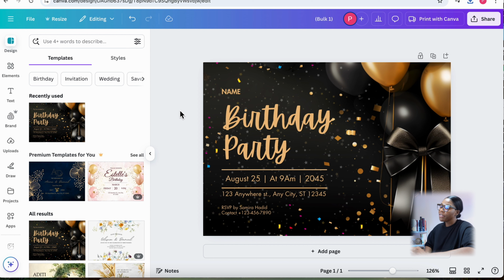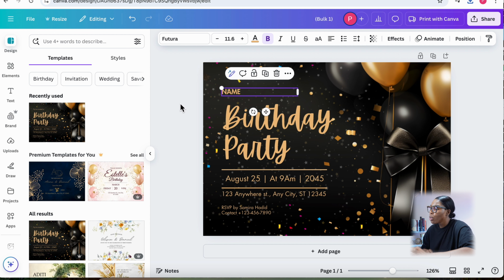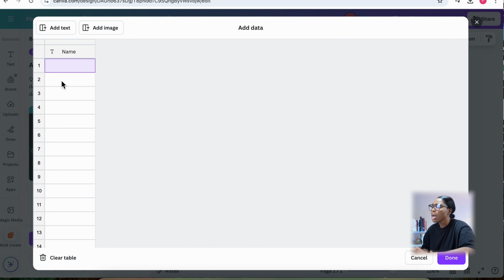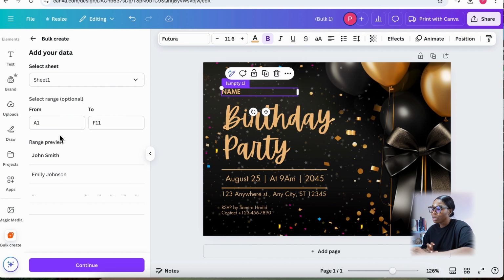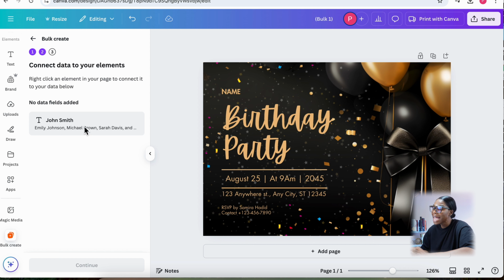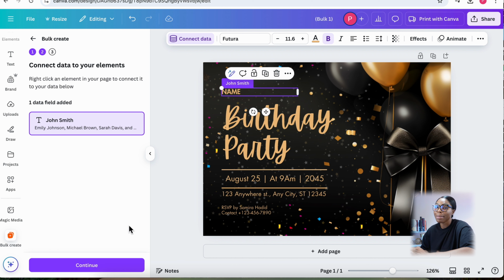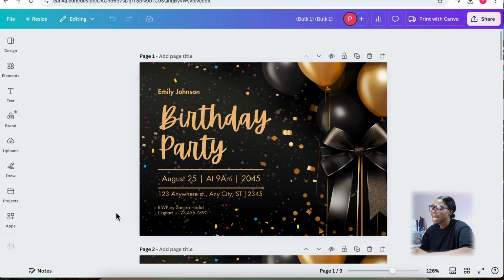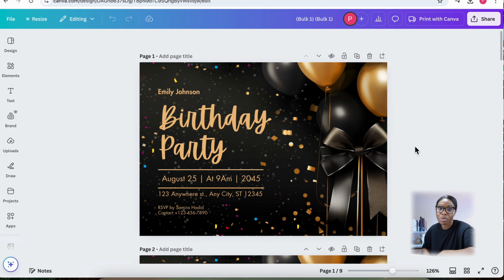Canva's Secret Bulk Tool Creates 100+ Invites in MINUTES! (Game Changer!)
Tired of designing invitations one by one for weddings, birthdays, or corporate events? Canva’s Bulk Create Tool lets you generate dozens of personalized invites in minutes—no design skills needed!

🎉 In this video, you’ll learn:
✔ How to use Canva’s Bulk Create to mass-produce invites FAST
✔ Time-saving hacks to auto-fill names, dates, and details in bulk
✔ Stunning template ideas for weddings, birthdays, business events & more
✔ How to print or share digitally without losing quality

💡 Why stress over manual designs when Canva automates it? Impress your guests and save hours of work!

➡ What event are you planning?
➡ Which Canva feature do YOU want to see next?

Let’s create amazing AI videos together and take your content to the next level! 🚀

👉Don’t miss out on more tips like these! Let’s grow together!" 🛎️

*W H O   AM  I ?*_______________________________________________________________

Hey, I’m RK – your go-to guide for productivity, tech, and personal finance! 🚀 I’m passionate about self-development, entrepreneurship, and sharing evidence-based strategies to help you level up in life.

From boosting your health and wealth to building stronger relationships, my videos are packed with actionable tips to make you 1% better every day